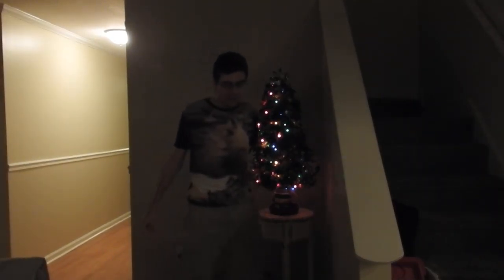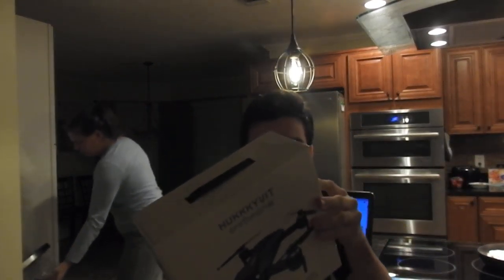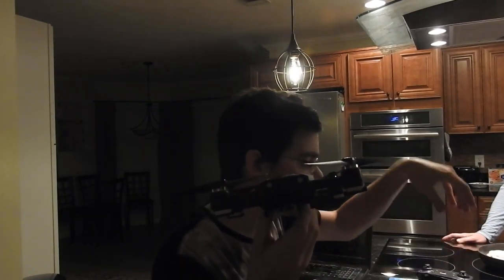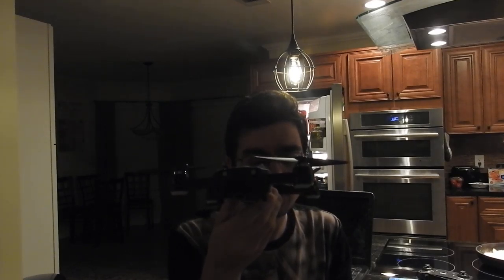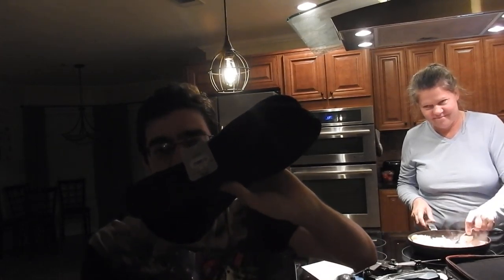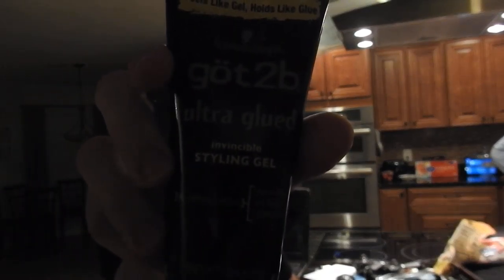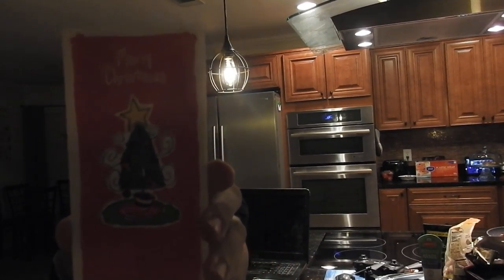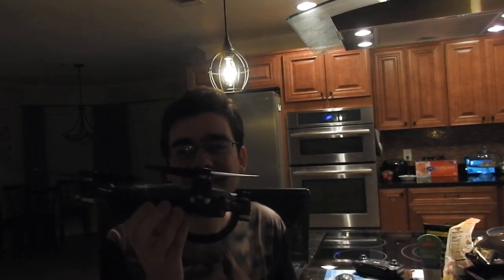Unboxing Hukkyyuit Drone and Other Presents Christmas Day 2019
This drone is now discontinued on Amazon, but here's a similar product you can purchase. It is $129.99 + you get a $20 coupon I recorded this video at my home on Dec 25th. I decided to post this v-log so that I can show you the drone I bought. I plan on using this drone to spy on a hawk's nest! The reason I want to do that is I'm just deviant like that and the hawks will have to cooperate with me no matter what! It's true!